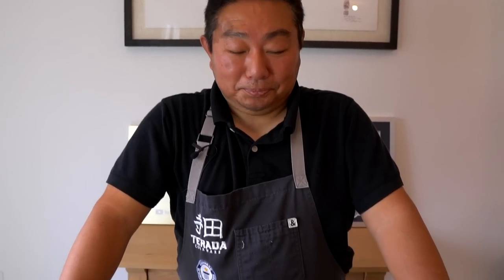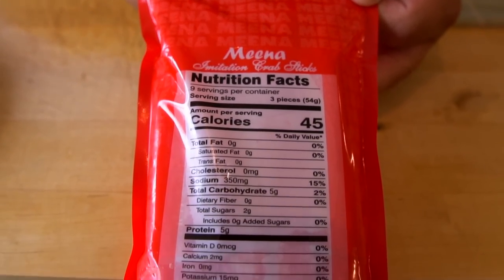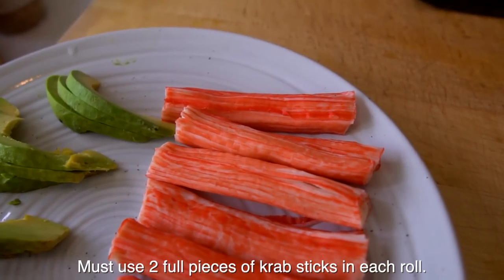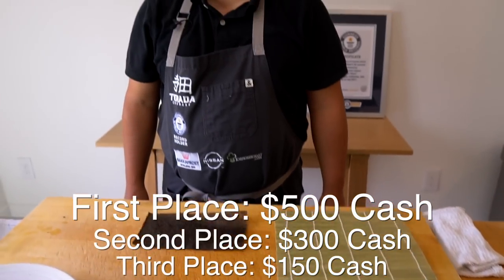So You Think You Can Sushi? Try To Beat This Master Sushi Chef!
*Cash Prizes will be awarded to fastest contestants, rolling and or eating.
1 place. $500 2 place. $300 3 place. $150 (sushi rolling) & $250 (sushi eating)
SCHEDULE
-Contest will be running for an entire month. (Submission closing date July 31st 2023)
CONTEST RULES:
All participants take their own risk or injury! Gadre, Chef Hiro or anyone related to this channel is not and will not be responsible for any injury stemming from this time challenge contest. Enter at your own risk.
**Gloves NOT ALLOWED**
CONTESTANT MUST DO 5 CALIFORNIA ROLLS (USING SUSHI STICKS)
1. Must use half sheet of nori for each roll.
2. Rolls must use 3 slices of Hass avocado in each roll.
3. Sushi rice cannot be performed in balls or pre-portioned.
4. Must use 2 crab sticks in each roll.
5. Rolls must be sprinkled evenly with sesame seeds on rice.
6. Rolls must be rolled individually, cut in 8 pieces, and plated one by one. (can not place 5 sheets of nori, then place 5 sushi rice balls on the 5 sheets etc).
7. Rolls must be plated on a board on a 45 degree as shown.
8. Rolls must be presentable, evenly looking.
9. All participants must have a phone as timer shown in the frame of the video beginning, during and after the speed attempt.
10. Winner must post video to YouTube where we have the right to upload it for this channel or other social media platforms.
11. Hiro reserves the right for a re-challenge to beat whatever time is the fastest.
12. Winners (1,2,3) will receive $500, $300, $150 in cash (gift card).
13. Contest closes at the end of July, 2023.
14. For those who wish to enter the eating challenge, challenger must have camera in frame as mentioned earlier, must finish all 5 California rolls with or without drinking anything, mouth must be cleared of any part of the rolls, challenger can be anyone other than the person who made the rolls. Video must be submitted via link to a youtube video which we have a right to share on this channel or other social media platforms. Only 1 winner will be awarded, the one fastest to eat all 5 California Rolls. Cash prize of $250 to the winner.

Send fan mail and products to be reviewed to:
Hiroyuki Terada
6815 Biscayne Blvd,
Suite 103-451